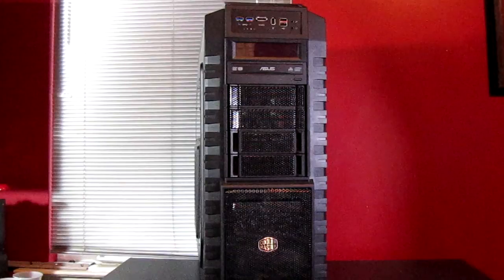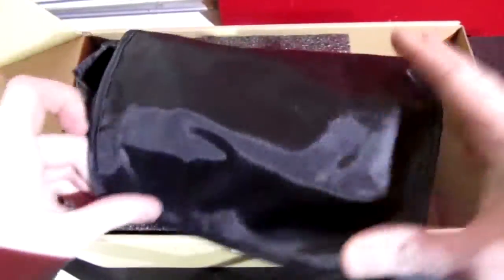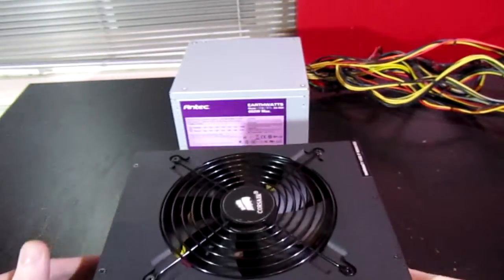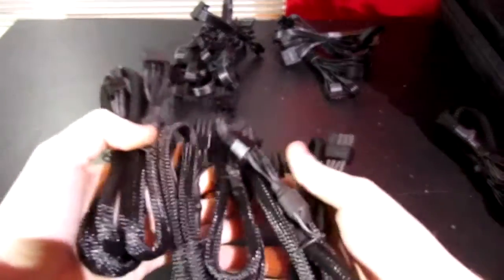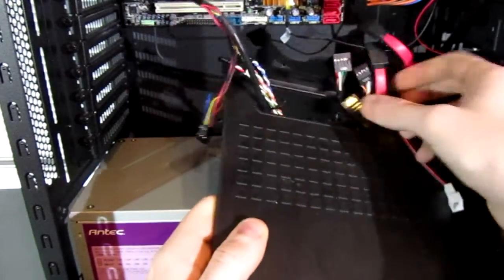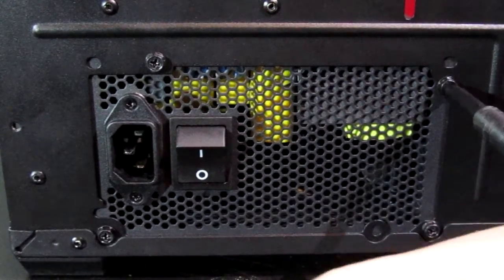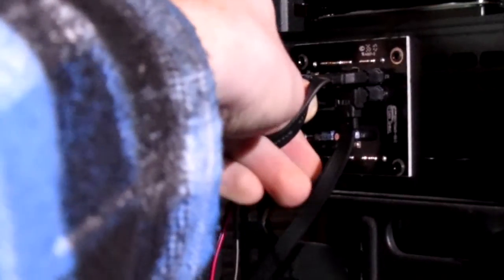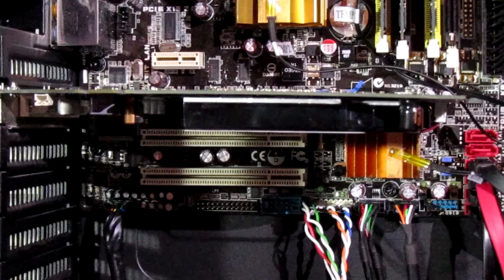First PC Build- Corsair AX1200 Power Supply Unboxing & Install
Want to be a full YouTube partner? Submit your channel here to join the network I'm with!

- The go-to rapid fire controller site for pre-modded controllers, kits, and other xbox 360 modding items.

Buy the affordable pre-programmed mod chips and install them in your own controllers. Then just re-sell them for profits!